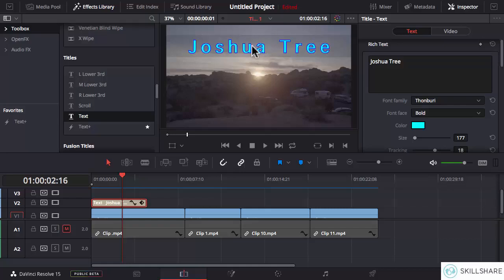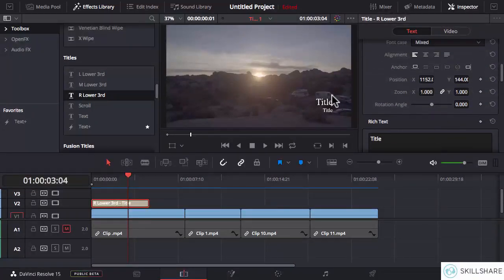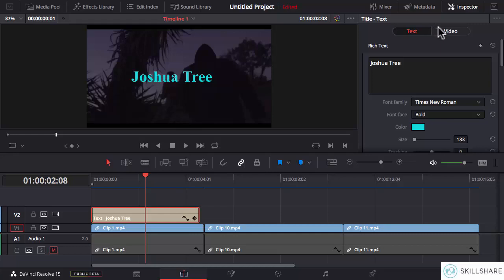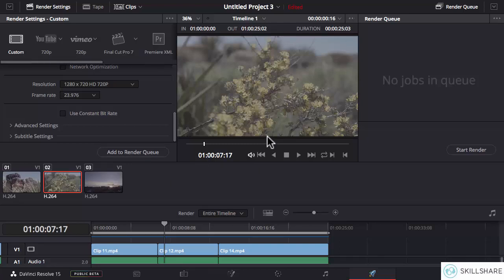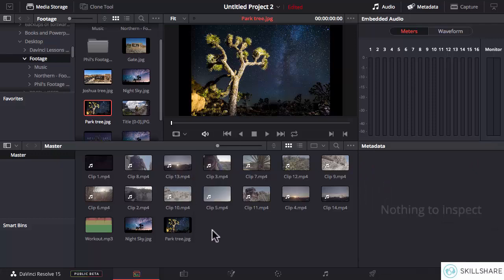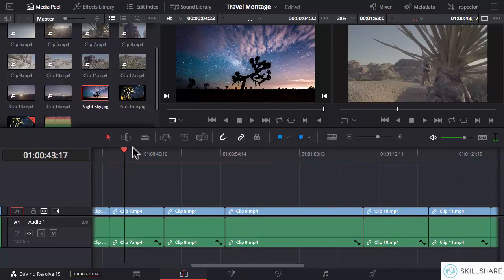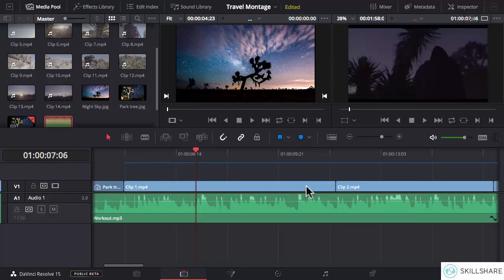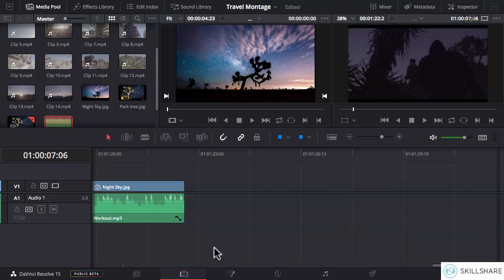415645 08 Adding Scrolling Titles Davinci Resolve: The Complete Video Editing Course